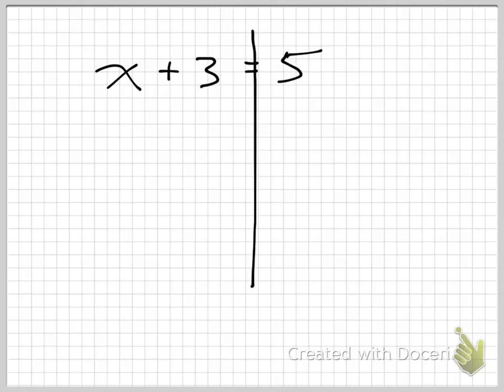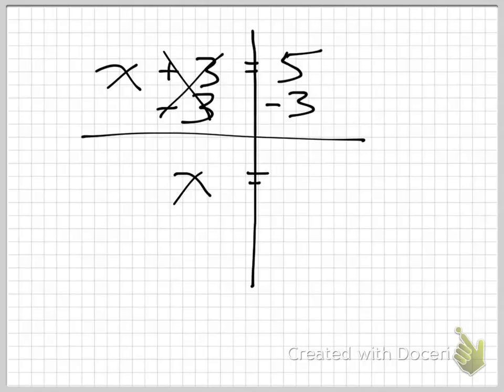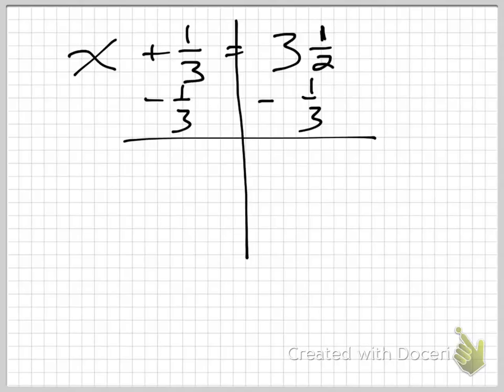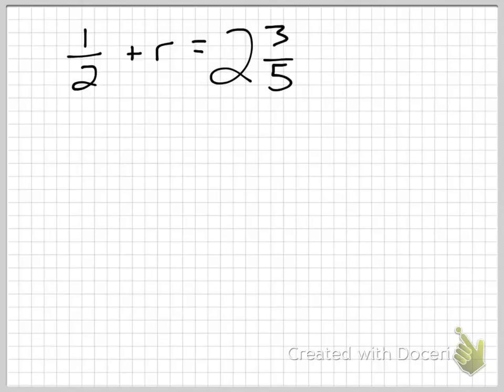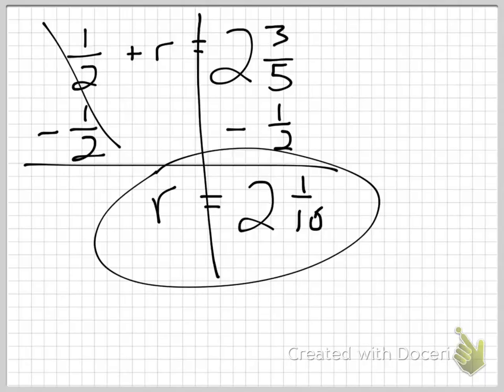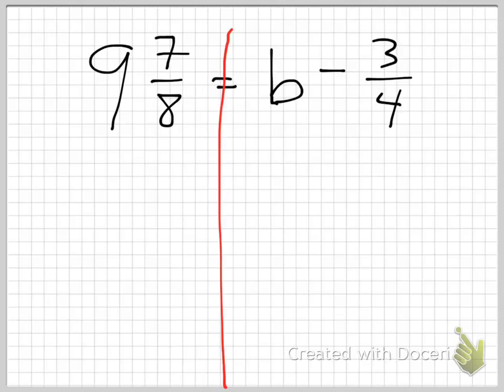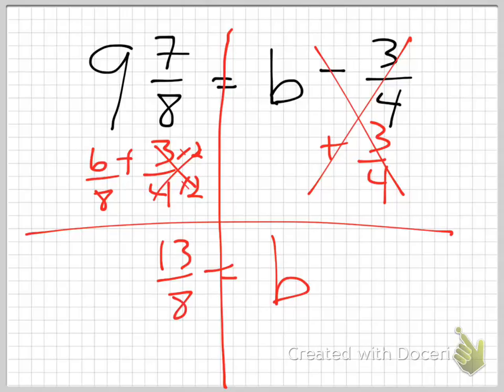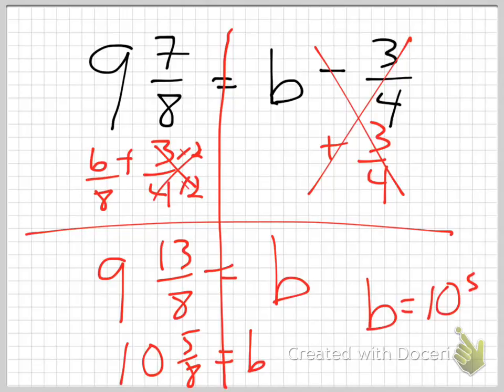WCCA Math 6a Lesson 5.6